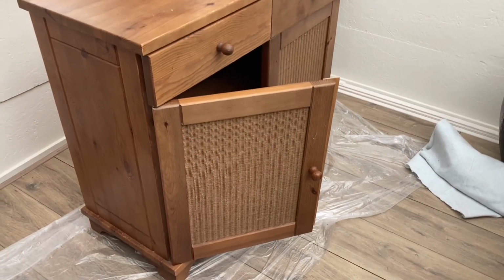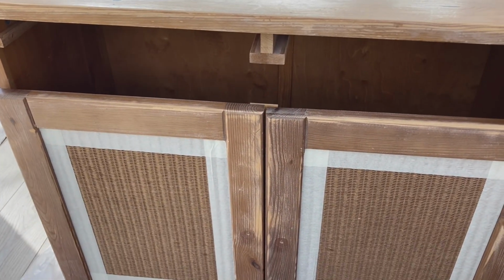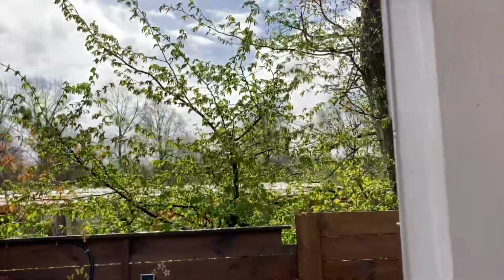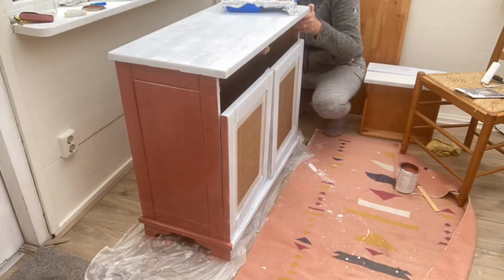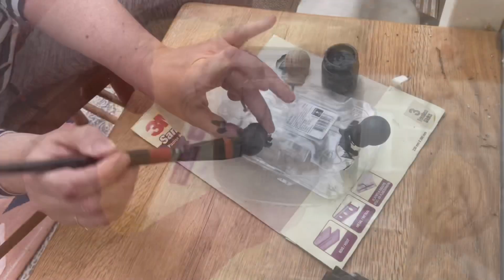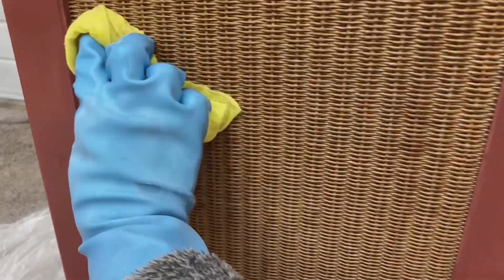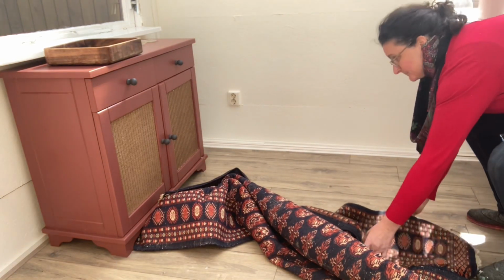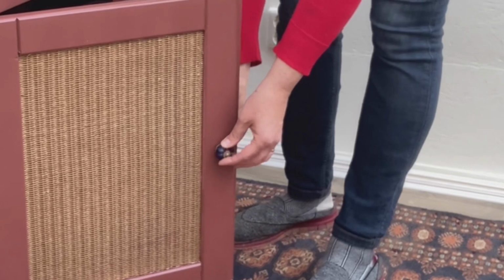Trash to treasure | Thrifted ‘80 cabinet transformation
I thrifted this cabinet on Facebook marketplace. Its a 1980 cabinet made of wood an ratan.
What do you think of the result? Would you have made other choices in color or design?

I used a water based primer and a satin finish wood paint.